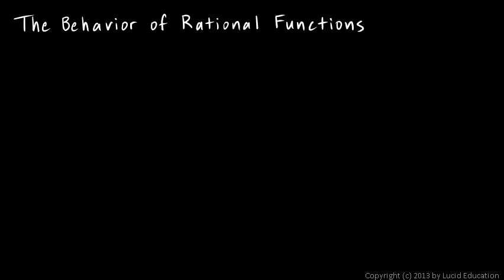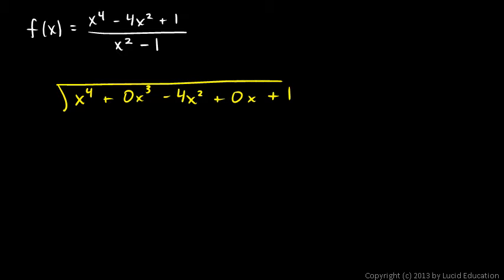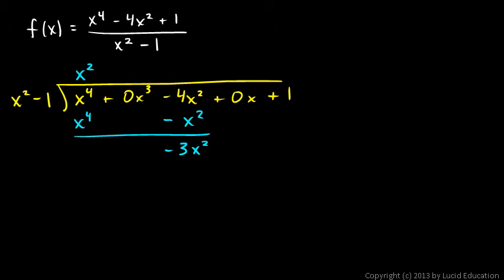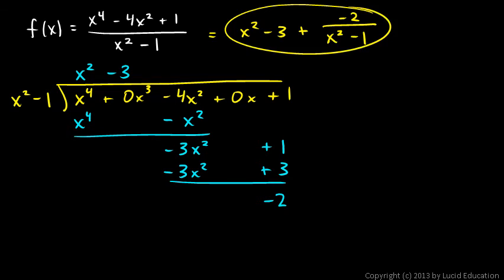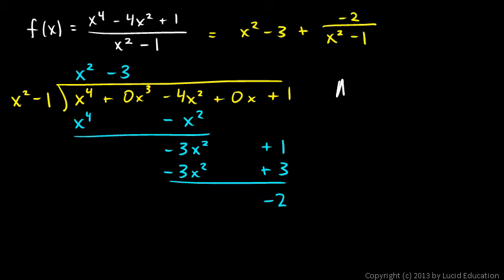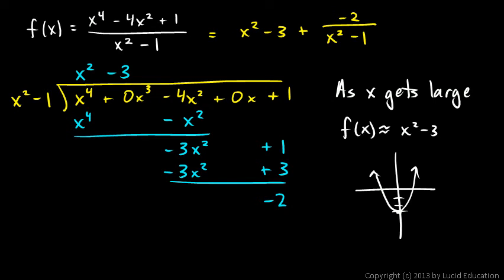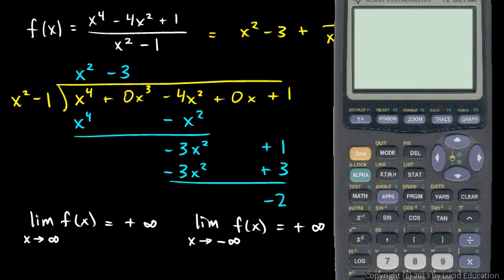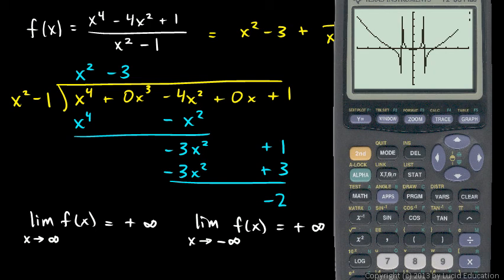Calculus 2.3d - Rational Functions - Parabolic Asymptote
A look at a rational function that has a parabolic asymptote, and the use of limit notation to describe the behavior of the function.